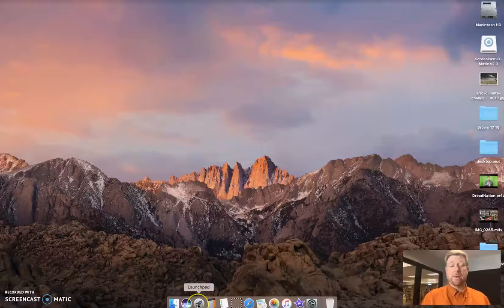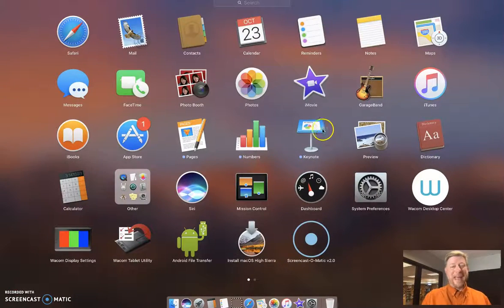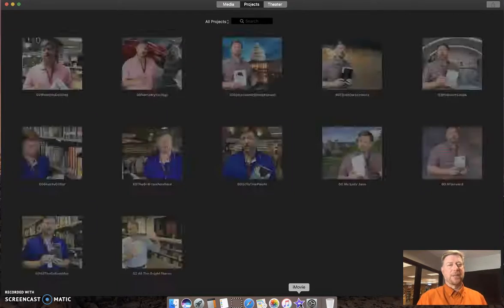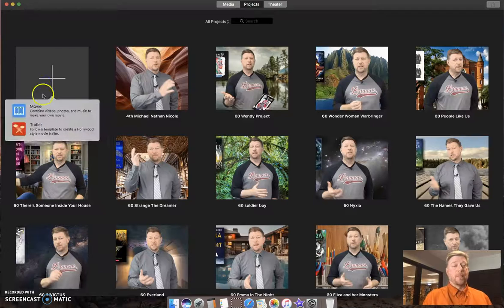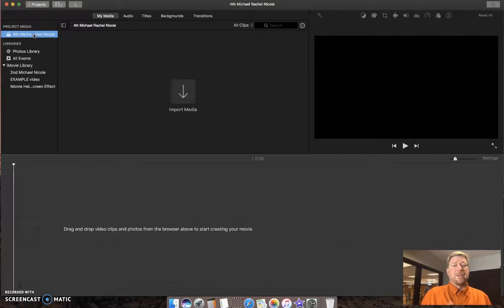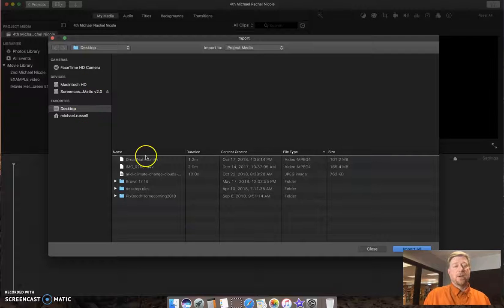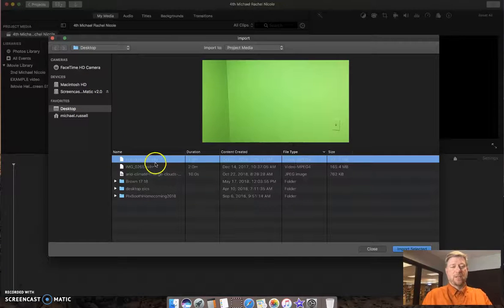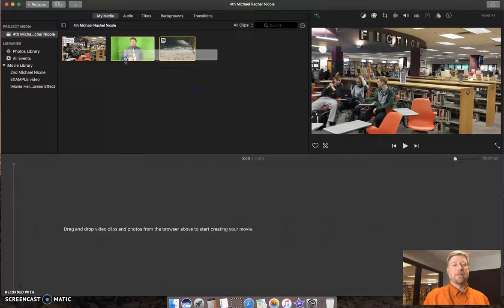iMovie New Project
This brief tutorial shows how to open iMovie, create a new project, name the new project, and load new media into the project to edit.